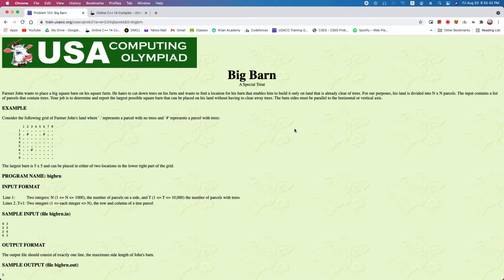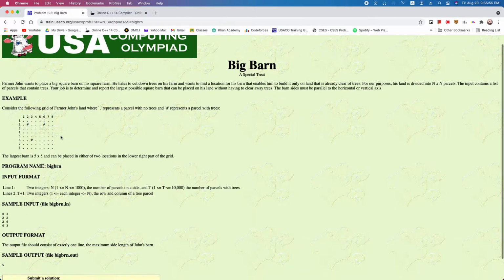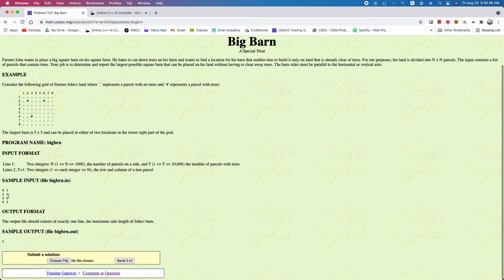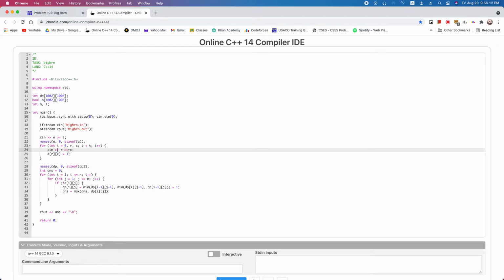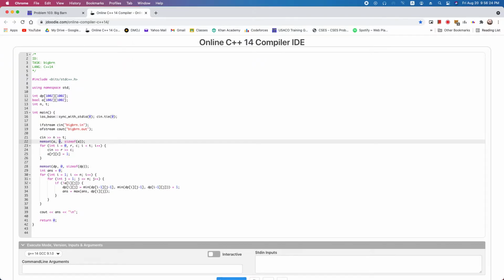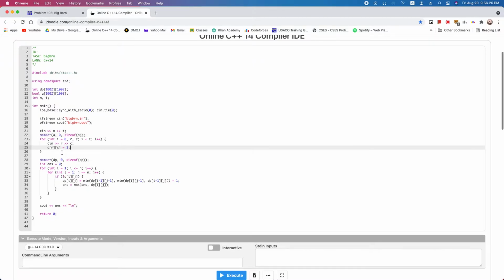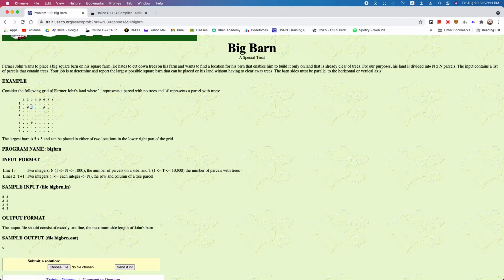USACO Training Big Barn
I will be explaining how to solve USACO Training Site section 5.3 Big Barn.